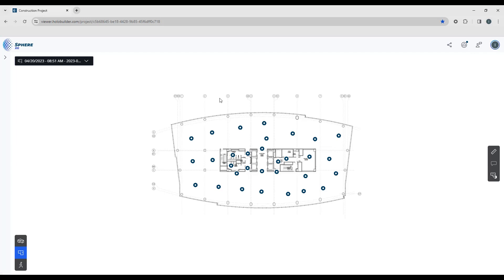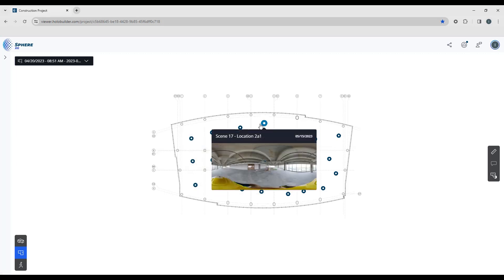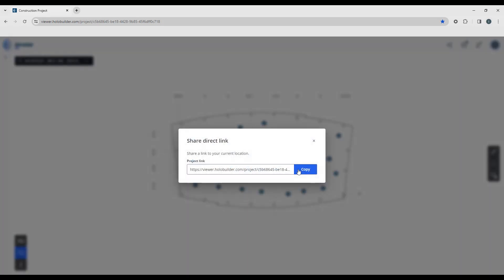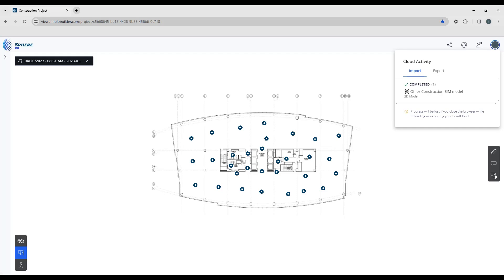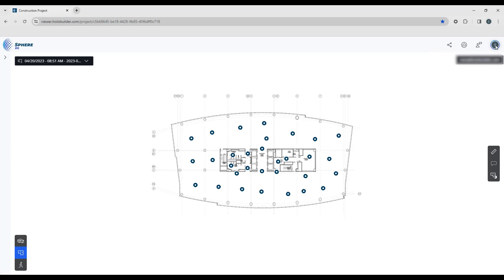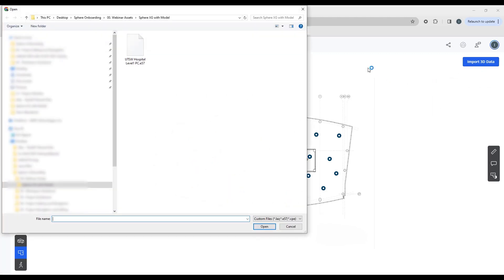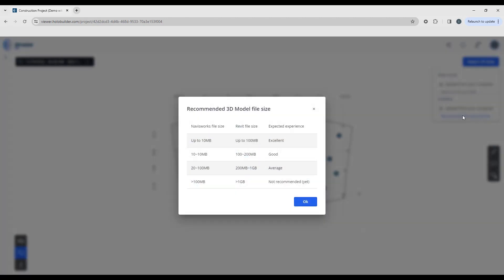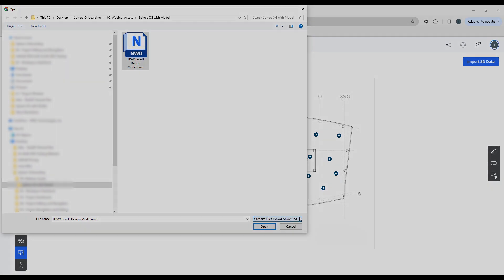FARO Sphere XG - Interface Overview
Let's take a look at FARO Sphere XG and get familiar with the interface, including:
·      Sheets/Floorplan/Layout
·      Waypoints
·      Sharing projects
·      Expand and review the Cloud Activity button
·      Feedback button
·      Log out of Sphere XG
·      Import point clouds
·      Import 3D Models